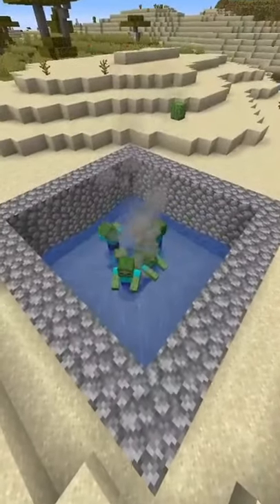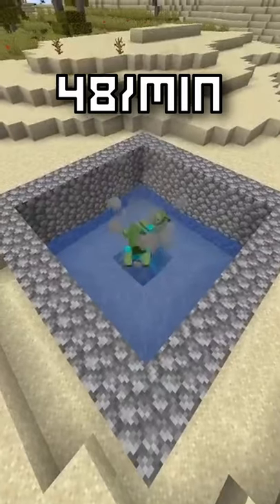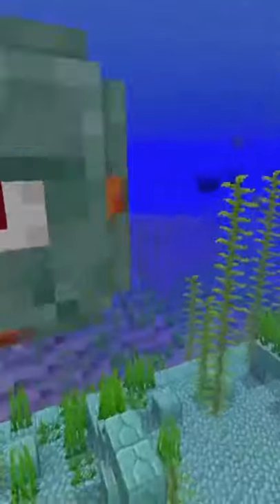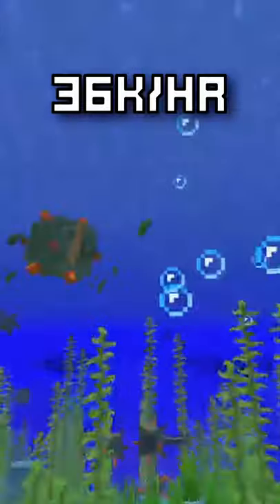THE BEST WAY TO GET XP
Today I’ll showing the best Way to get xp In minecraft. I’ll be showing the best xp farms In minecraft and the one and only ender dragon farm